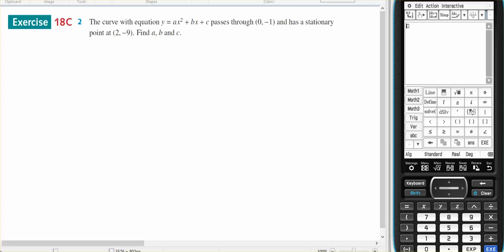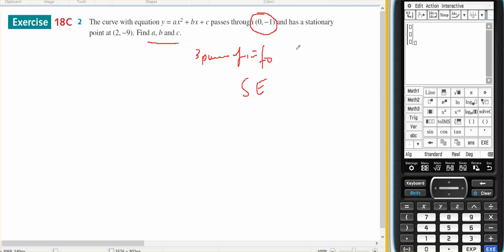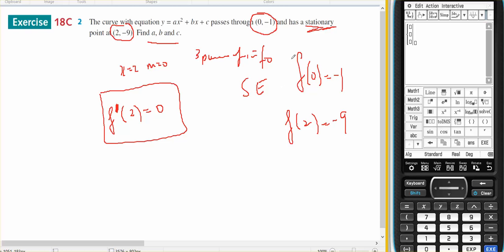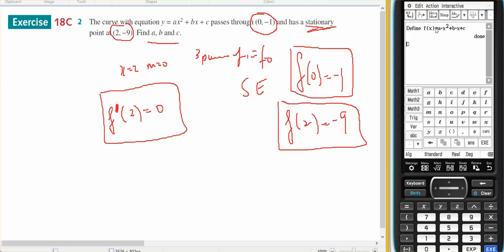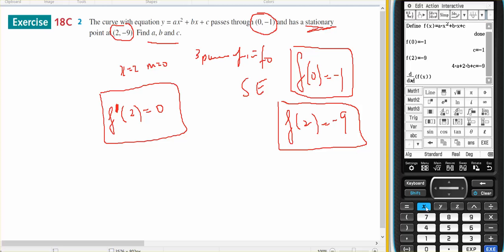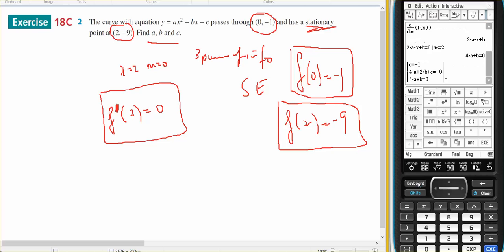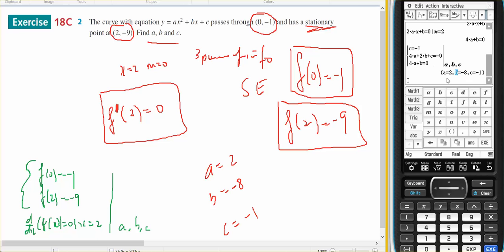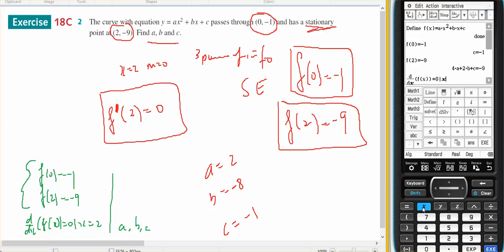mm12 Ch18C no 2